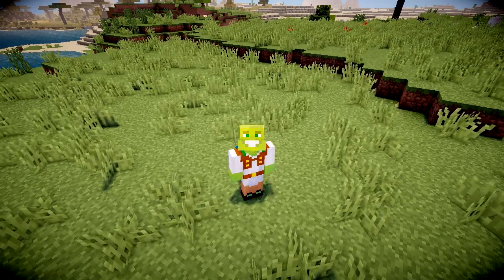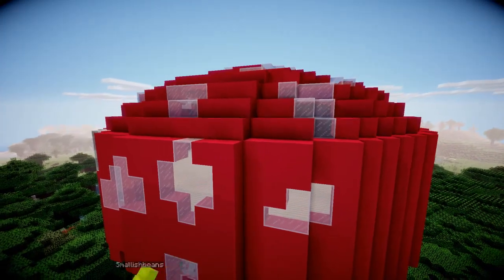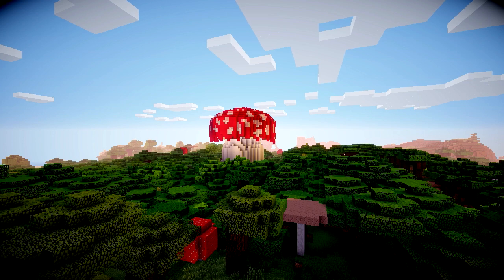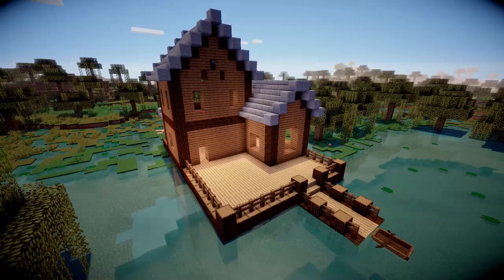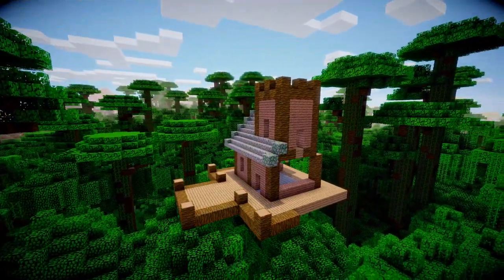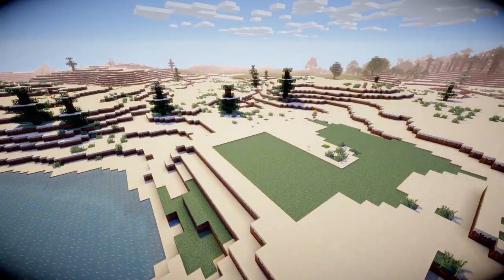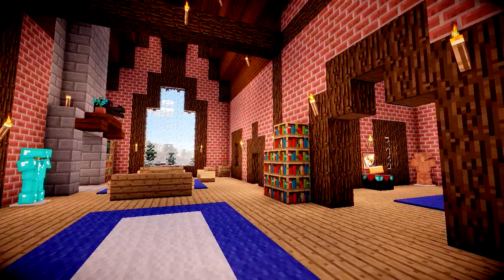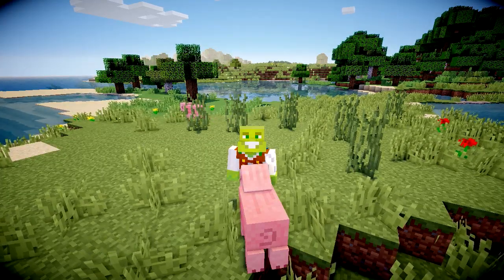5 Houses for 5 Biomes!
Today I build 5 unique fun houses for 5 different biomes! Which do you prefer? Is there any biomes you'd want to see me build a house for?